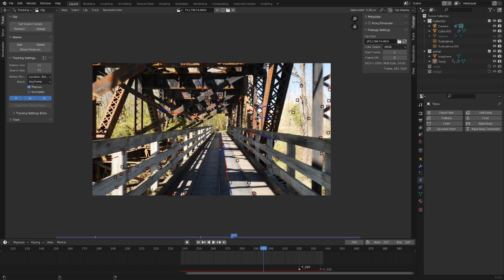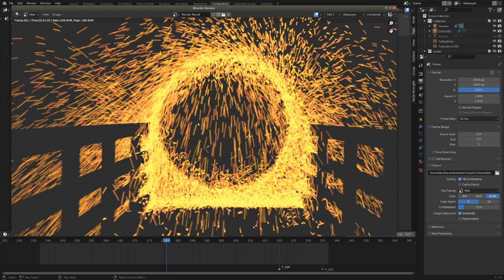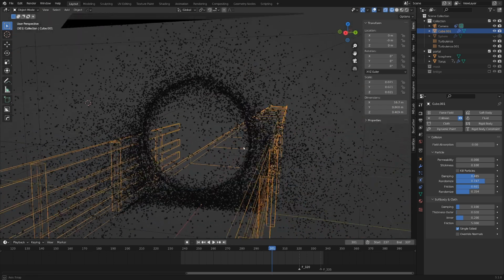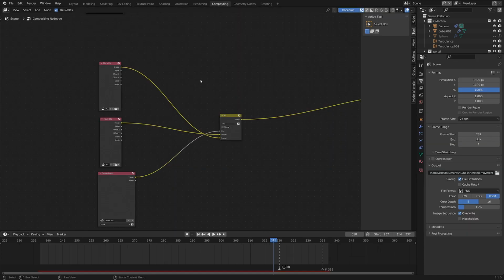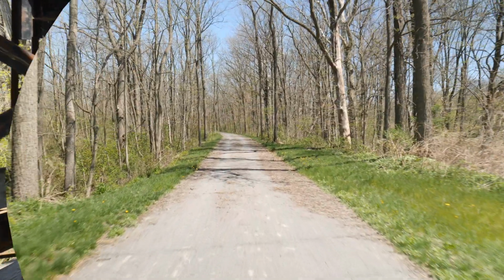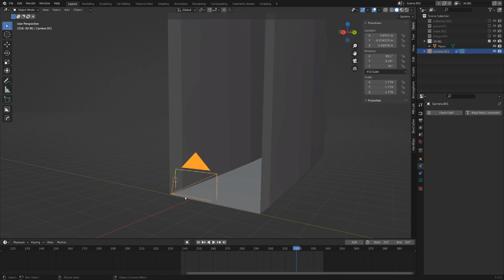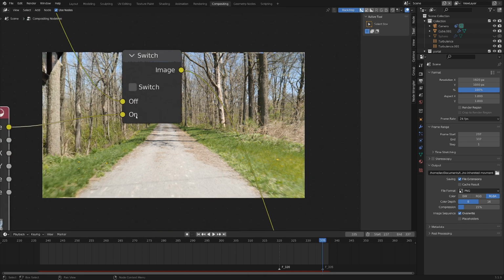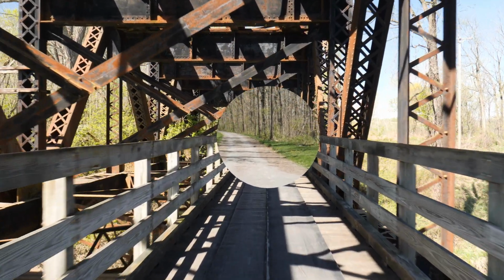Dr. Strange portal tutorial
First portaly part: 00:00
Second portaly part: 02:27